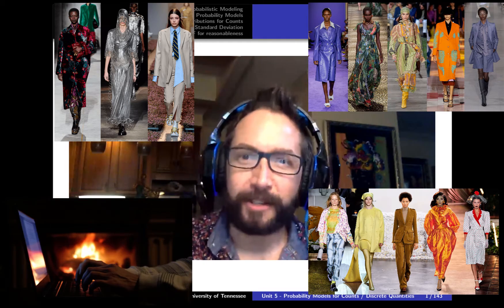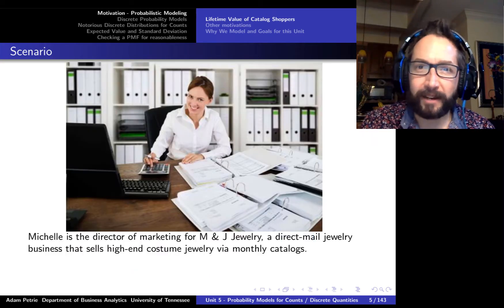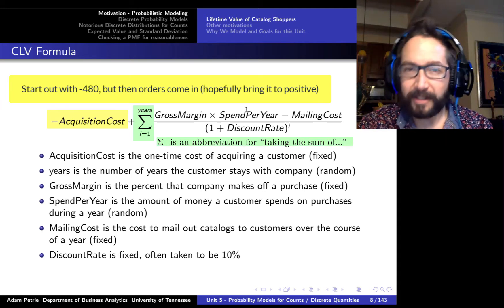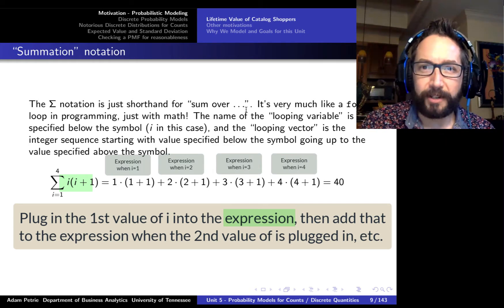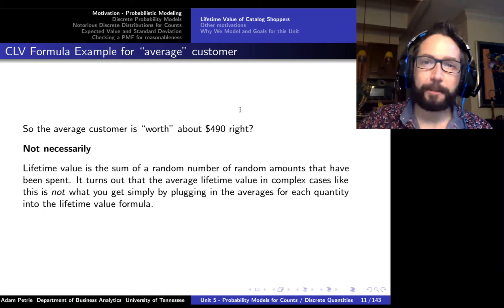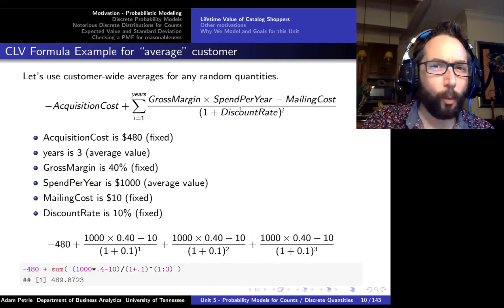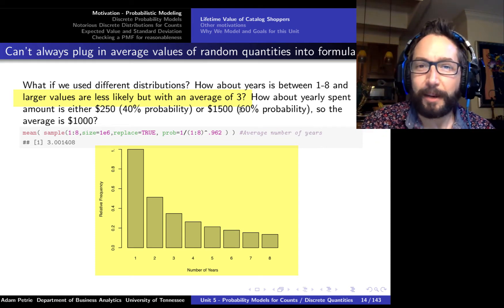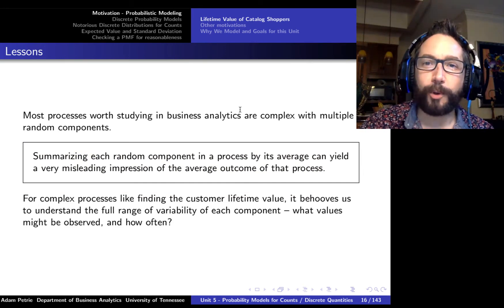Unit 5 - Part 1 - Necessity of Probability Models (gentle introduction)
00:00 - Opening videos
00:58 - Introduction
01:44 - Customer lifetime value discussion
04:25 - Lifetime value formula
05:15 - Summation notation
07:16 - Lifetime value calculation with averages
08:45 - Updating customer lifetime value calculation with realistic distributions for random quantities
11:30 - Averages often just aren't good enough
12:27 - When to stop sending catalogs to customers who haven't purchased in a while
13:06 - Goal and necessity of probabilistic models
15:16 - Exit video